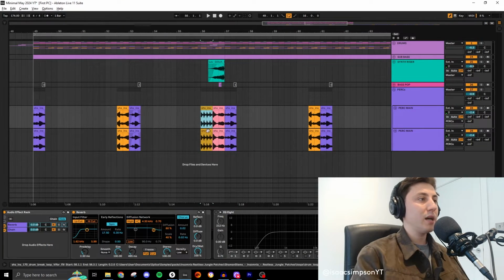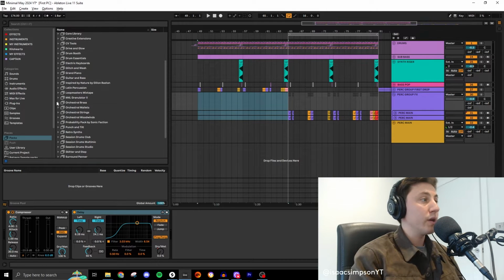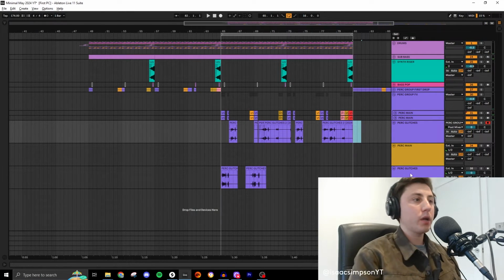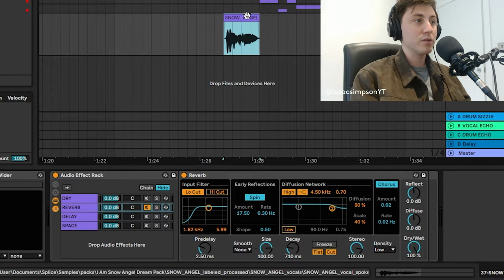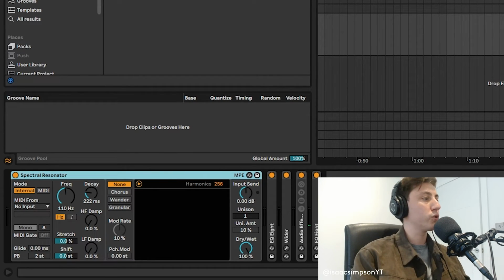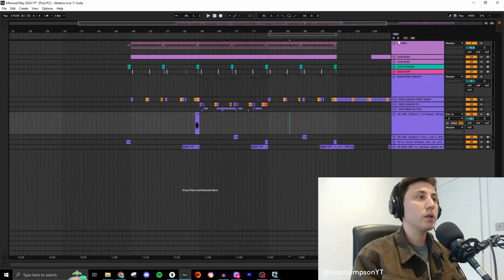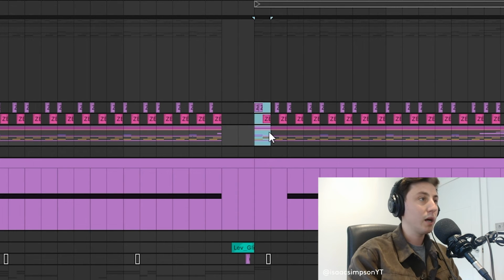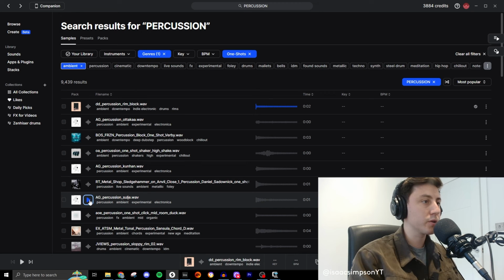7 Tips for How to Arrange DNB Music! | MINIMAL Drum & Bass (Part 1)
Started with 16 bars and turned it into a full banger... all with (immense) tips & tricks throughout!

CONTENTS
0:00 Start & song preview
1:36 Simplify the loop
3:56 Create FX variations of the loop
9:13 Vocals & vocal FX
15:33 "Basically just add some risers"
16:42 Bass & drum pattern variation
18:41 Use a ride cymbal
20:26 Textures & atmosphere